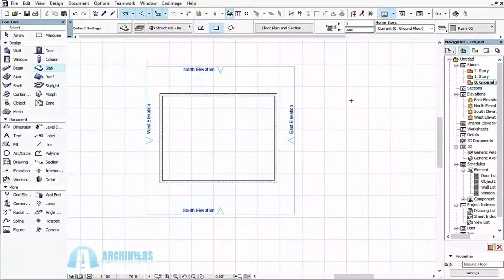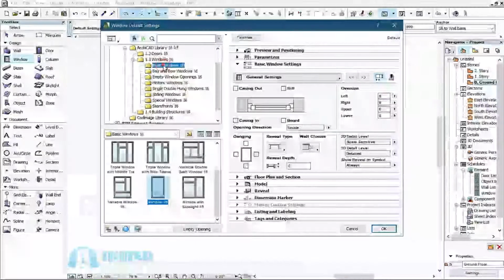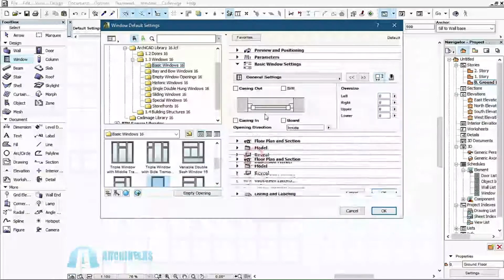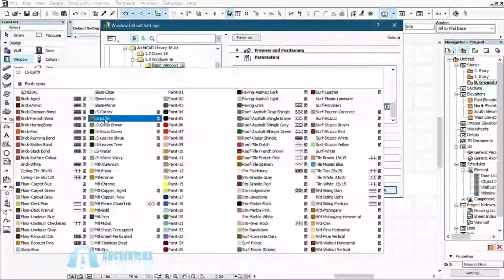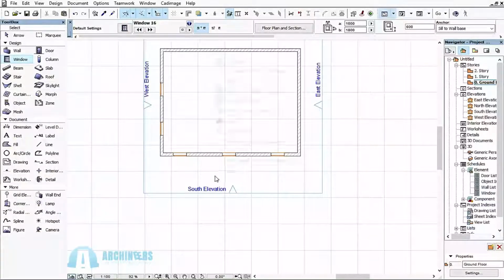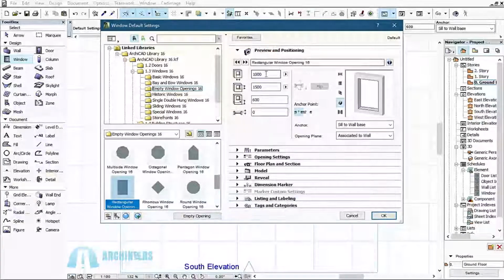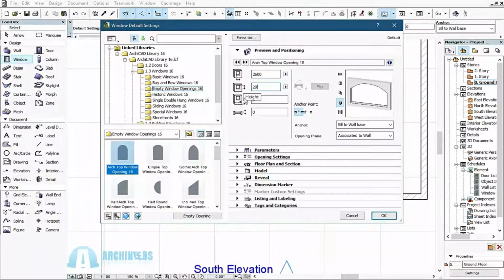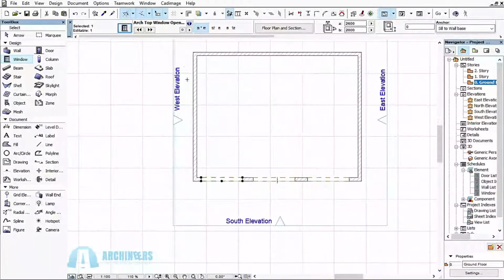ARCHICAD WINDOWS & WINDOWS SETTINGS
Explaining in details different window styles in archicad with their respective settings.